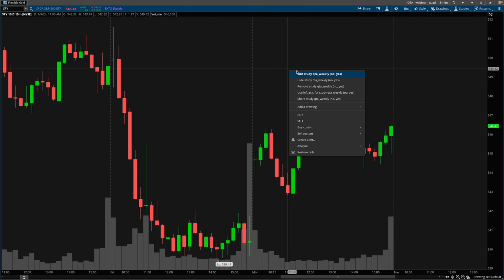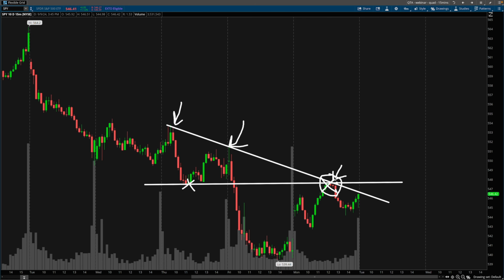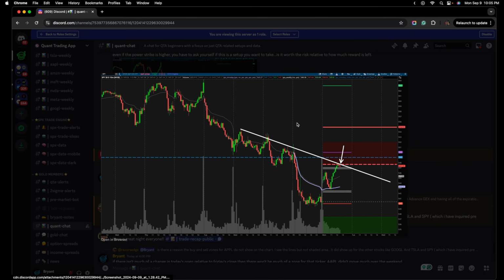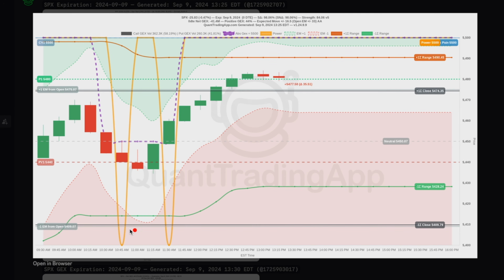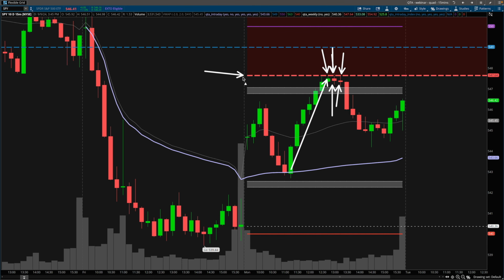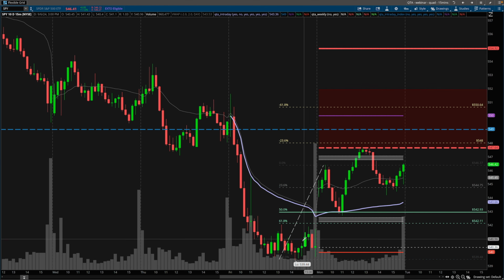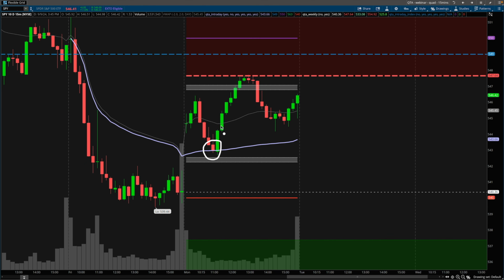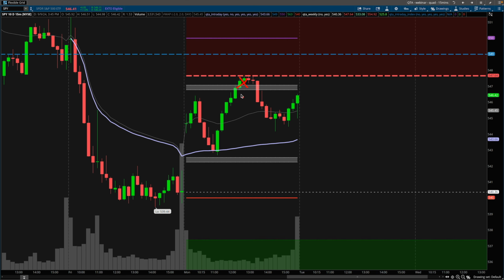Using Basic Principles for Context when Day Trading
Always remember the basics of technical analysis and trading: support, resistance, trend lines, and risk management. The basics can provide more than enough context before taking a trade; the additional tools assist and help confirm what the basic principles of price-action tell us.

Chapters:
00:00 The Basics
03:26 SPX Trade Engine
05:24 QTA Resistance Confluence
06:13 The 2-day AVWAP Setup
07:46 GEX Confluence
09:28 Conclusion